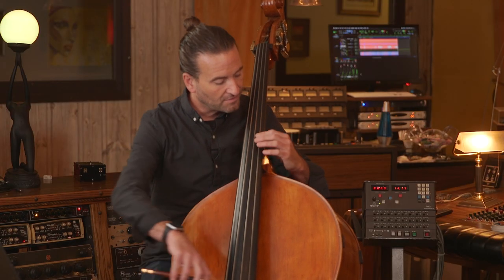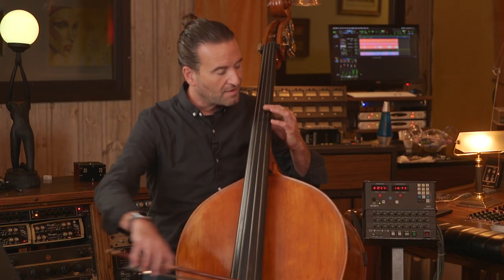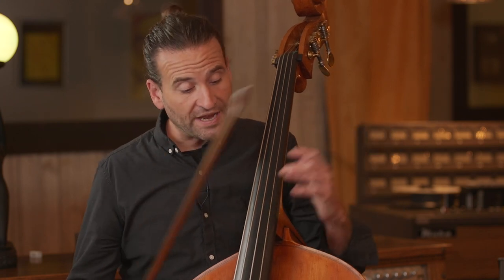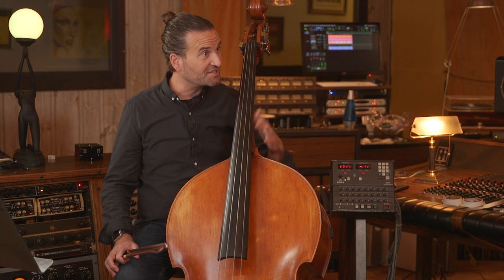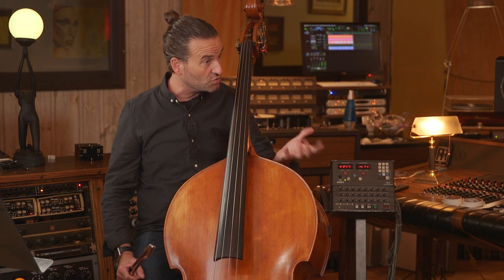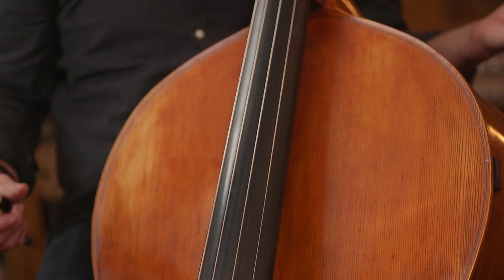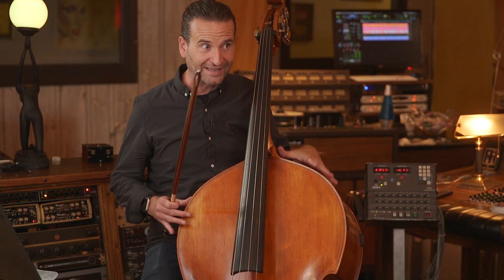Modern Composers for the Double Bass - Interview with Jason Heath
Exploring the seven composers whose exclusive pieces are featured in Jason's latest course, Intermediate to Advanced Classical Bass.

In this discussion, we highlight seven of the double bass world's leading composers who are featured in Jason Heath's latest course on Discover Double Bass, Intermediate to Advanced Classical Bass. The course features one piece by each composer who have all written new and exciting music for the double bass designed to stretch progressing classical players. Find out about each composer and hear snippets of their pieces in this interview with Jason. Of course, there are many more incredible composers who we didn't get to cover, so we would love to hear about your favourites in the comments.

TIMECODES:
00:00 A chat about the new course
02:20 Craig Butterfield - ‘Decade’s End'
04:50 Valentina Ciardelli - ‘Bricks Nr. 1’
07:07 Mason Bynes - ‘Music for Meditation’
09:38 Andres Martin - ‘Temple’
12:20 Sam Suggs - ‘Droplet’
13:51 Donovan Stokes - ‘Ensorceler’
16:06 Dani Brofe - ‘Morning Stretch’
19:05 More about the course and about the bass in the video

Randy Hunt - Luthier of the double bass featured in this video